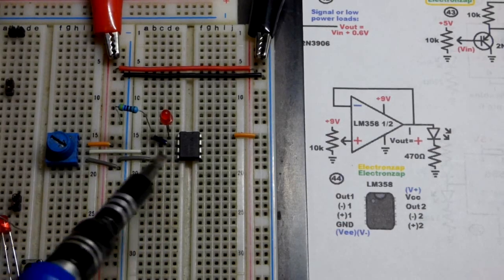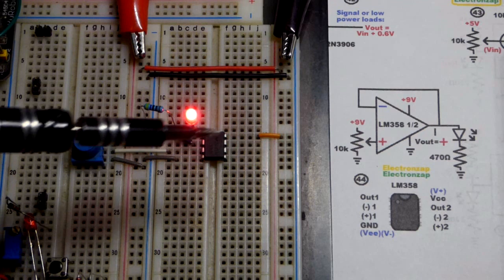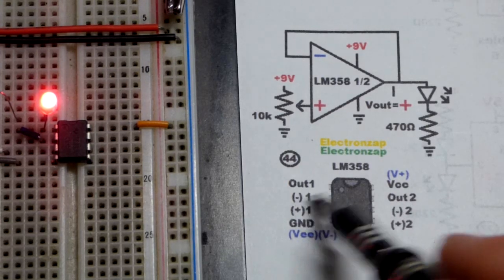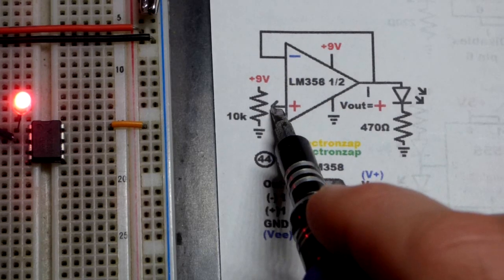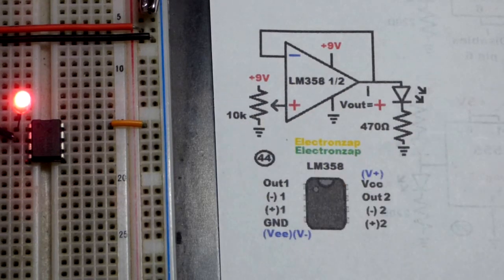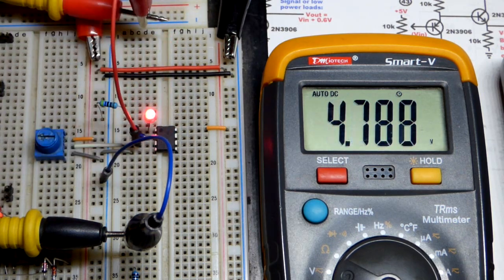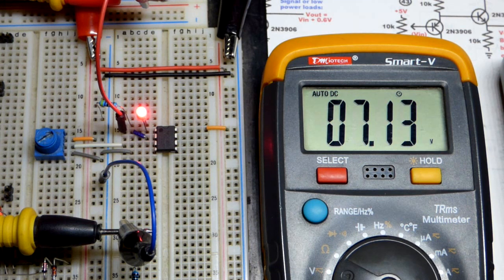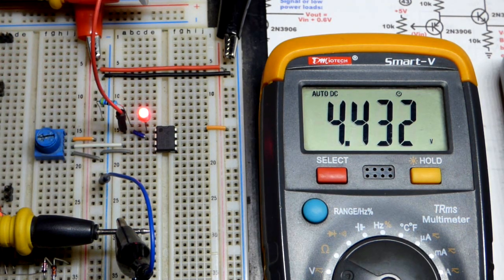LM358 Op Amp wired as a voltage follower operational amplifier circuit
Direct negative feedback to the inverting (-) input sets the output of an op amp to the voltage that is set at the non inverting input (+). No current is needed from the signal that is giving the voltage to the + input. Of course the output of an op amp has limits to it's voltage range and the amount of current it can provide. I use the LM358 to transfer the trimpot voltage to an LED protected by resistor load.